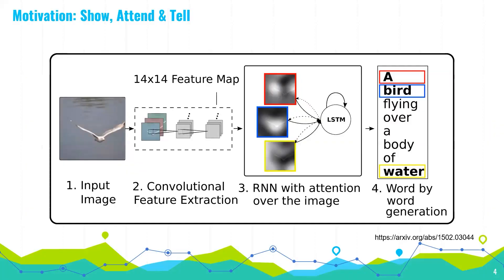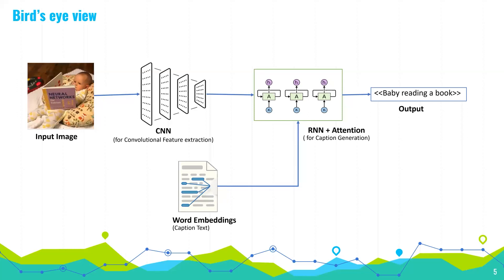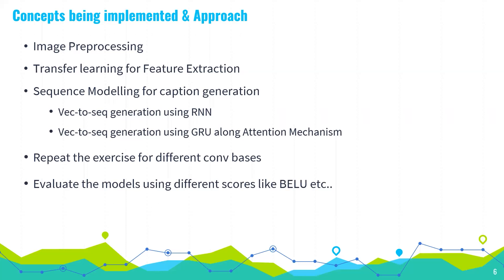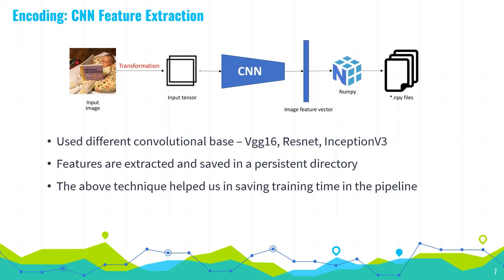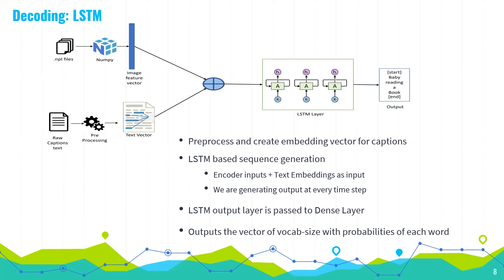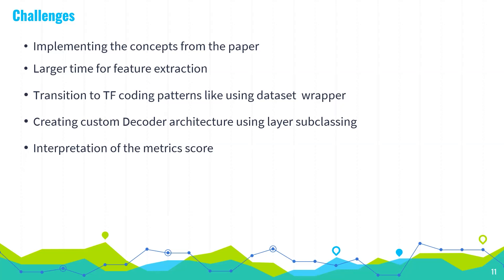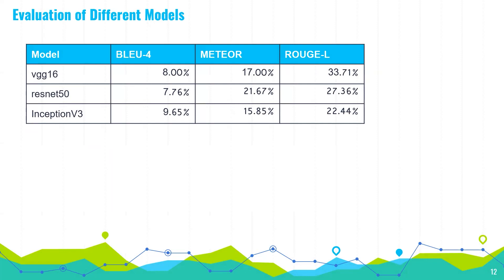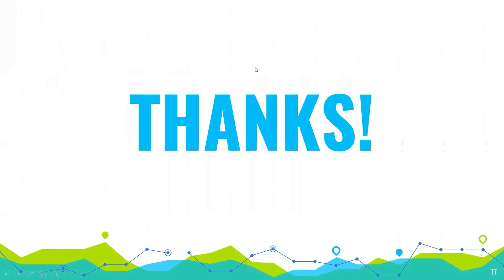Image Caption Generation Deep Learning Project (June 2022)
Presentation by Team 8 of the DA 225o Deep Learning course that I offered to the IISc M.Tech (Online) in Data Science and Business Analytics students in Summer 2022.

If you want to learn such models and do such projects, check out the various certification programs we offer and where I teach this content: